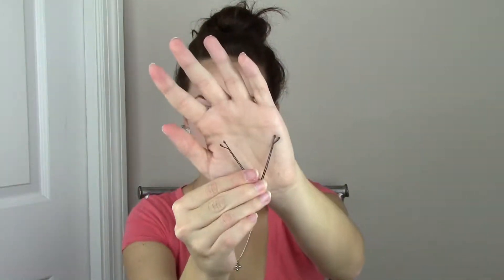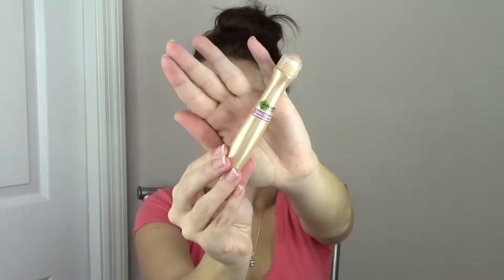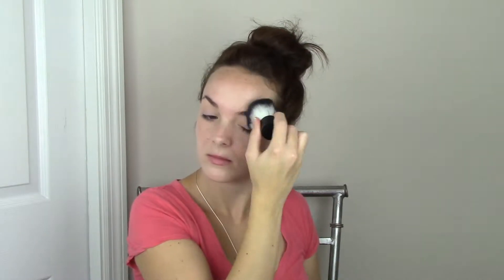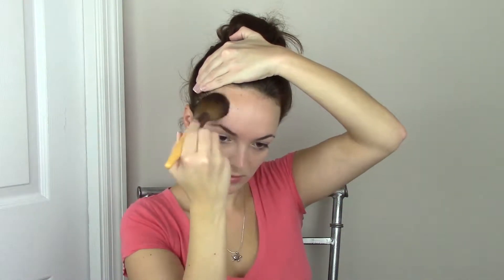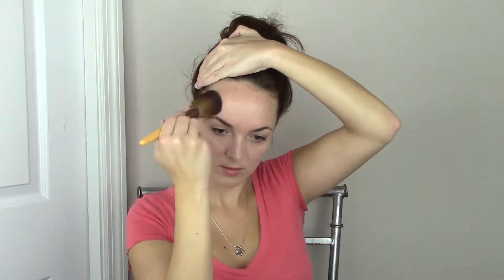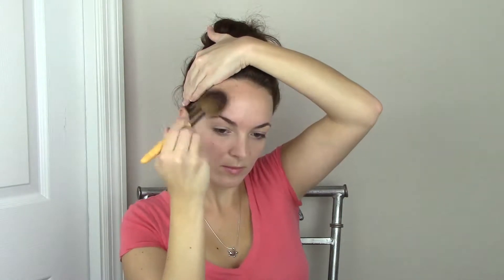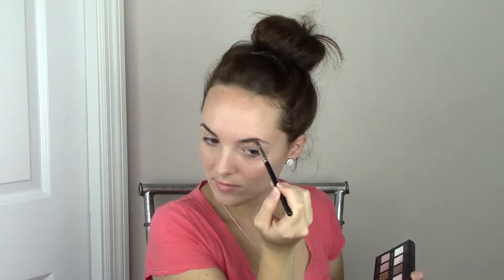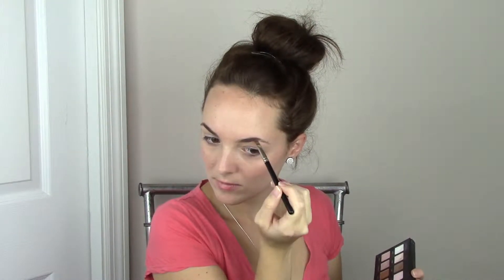GRWM Minimal Makeup | 2014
Hey everyone! Here is a get ready with me video, I did a minimal makeup look which is perfect for when you're in a hurry, or when you don't want to wear a ton of makeup but you still want to look put together. Thumbs up for GRWM Minimal Makeup Look.

-Sound off
-The Creek
-Reasons to smile